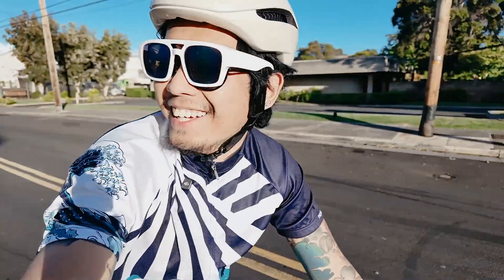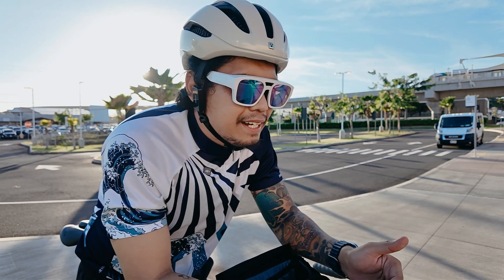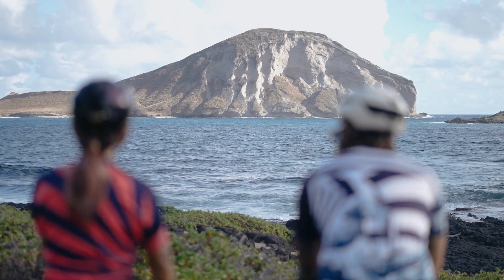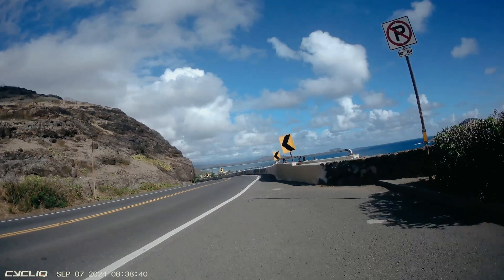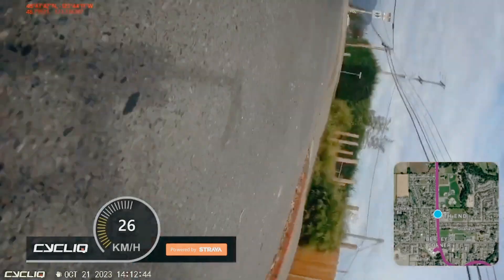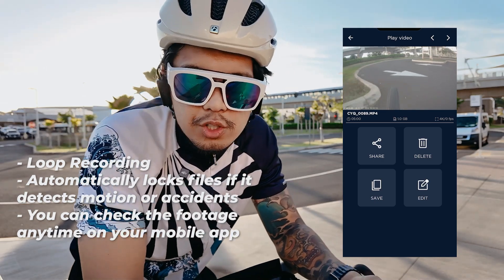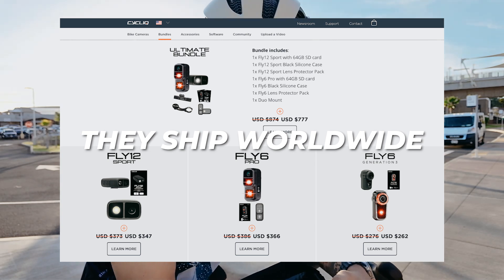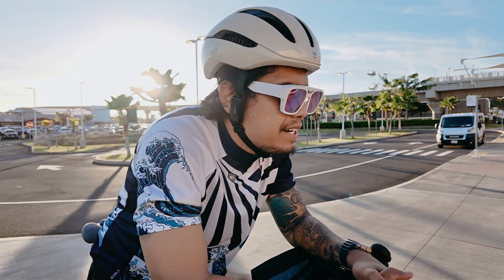The Ultimate Bike Dashcams? Cycliq Fly6 Pro & Fly12 Sport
Cycliq Fly6 Pro
Cycliq Fly12 Sport